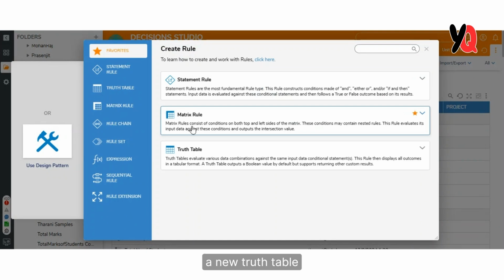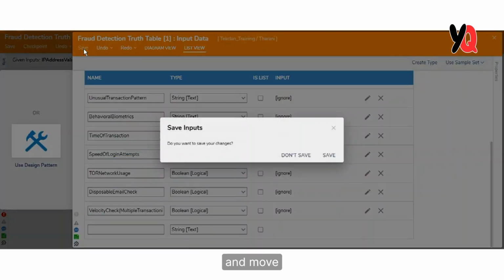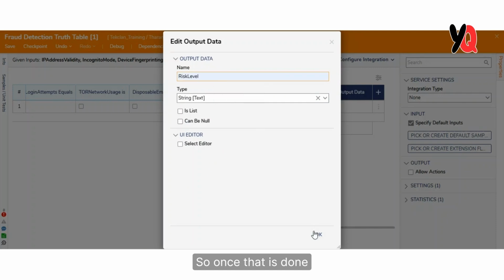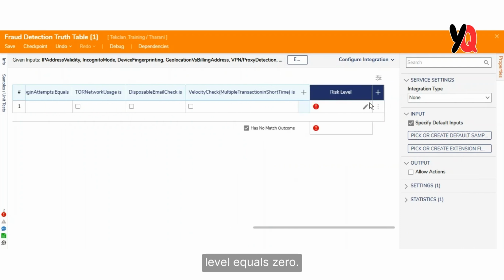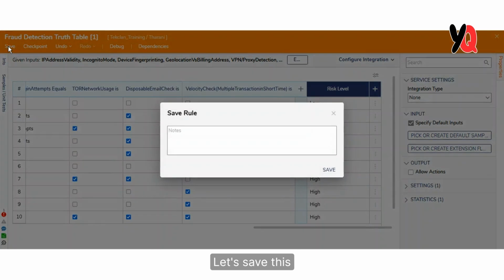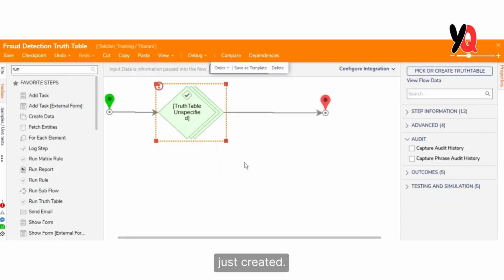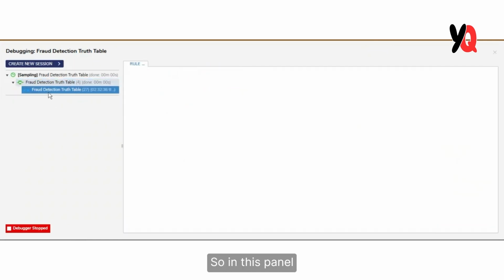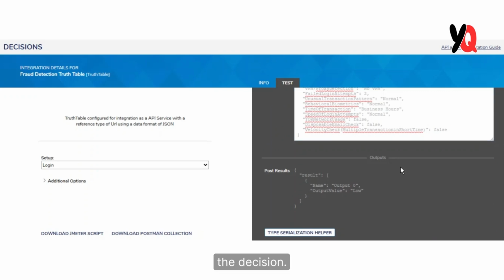This Is How Banks Detect Fraud FAST! | Decisions Truth Table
🚀 Speed up Decision-Making with Decisions Truth Table! 🚀

As BPM developers, we often face the challenge of configuring complex rules for fast and accurate decision-making. Decisions Truth Table – an incredible tool that simplifies this process! 🔧

Take Fraud Detection as an example – whether it's identifying anomalies in a fund transfer, flagging a suspicious auto claim, or spotting unusual credit card payments, Truth Table allows you to easily configure and evaluate complex rules against large volumes of data. 💡

The best part? You can integrate these powerful rules directly into workflows or expose them as an API for third-party systems. All it takes is just a few clicks to set it up and you're good to go! ⚡

Empower your business with precise decision-making, fast!